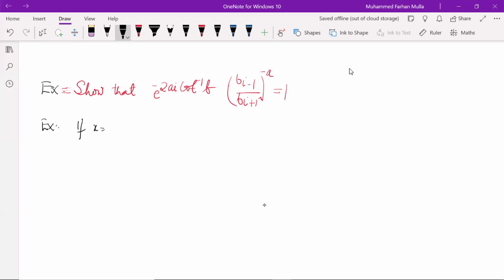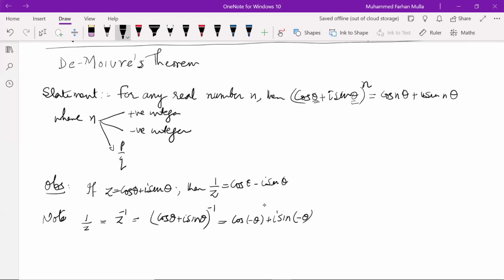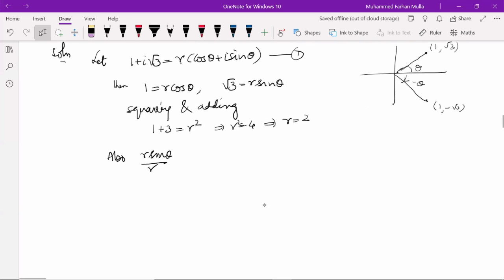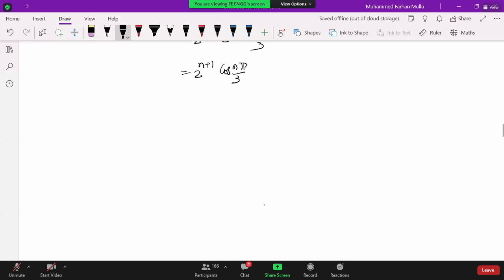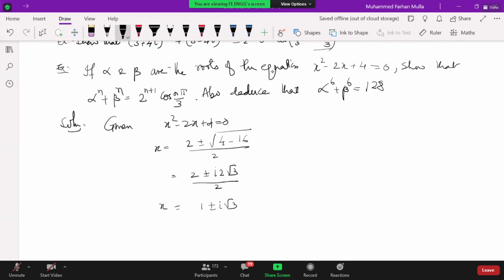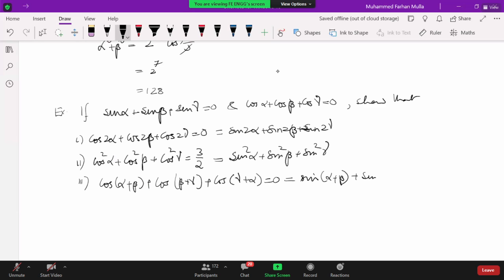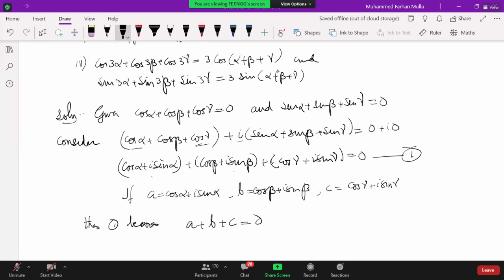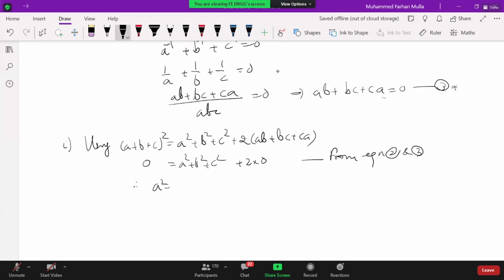MATHS | COMPLEX NO LECTURE NO - 3 | 29 Dec